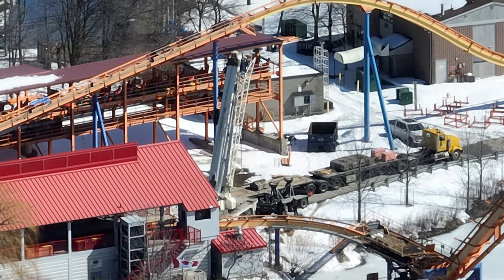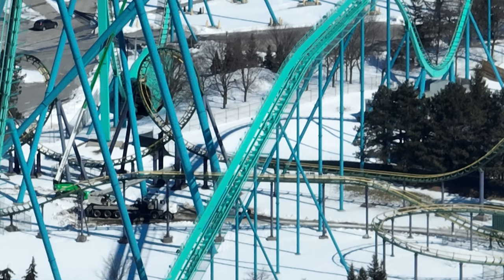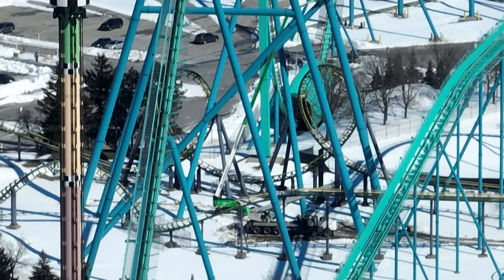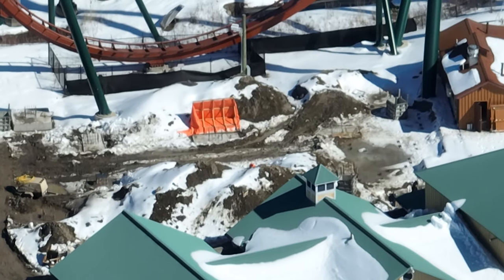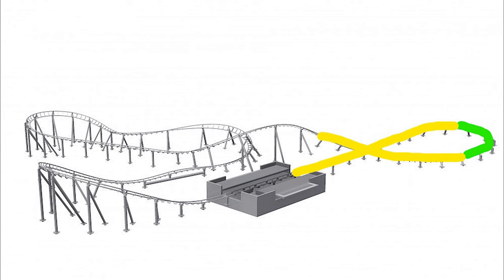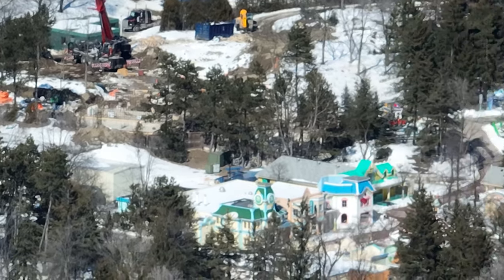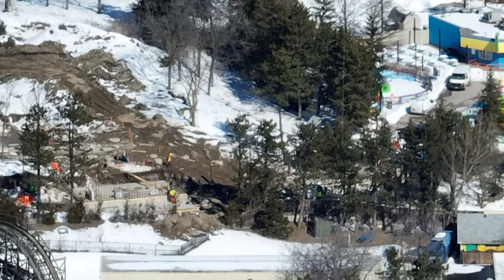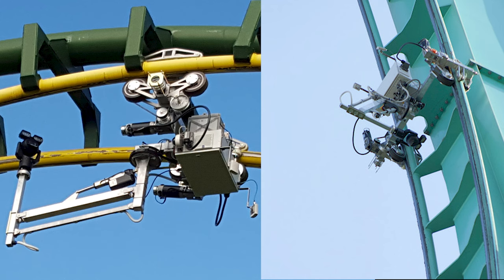Canada's Wonderland Track Installed & More!